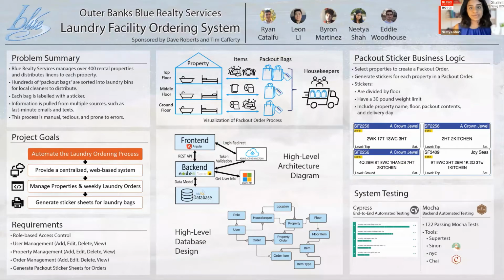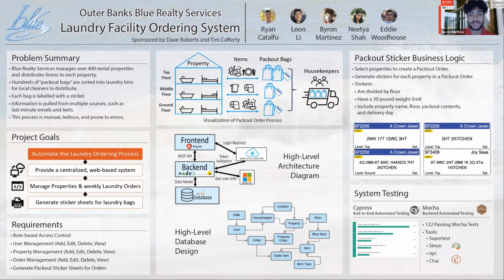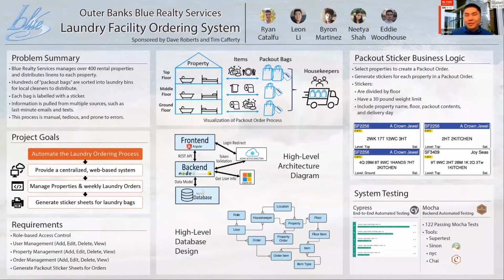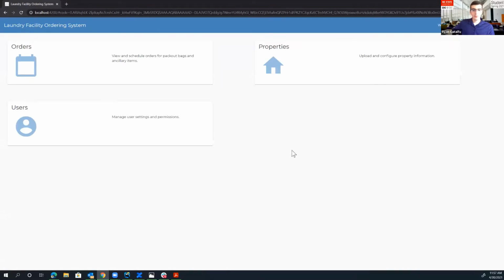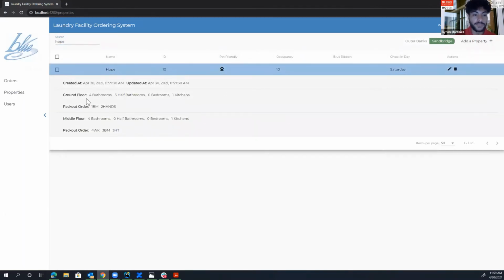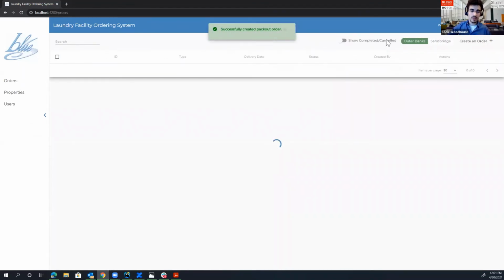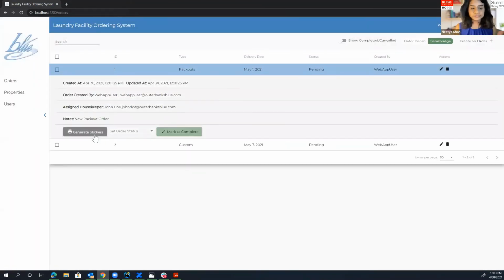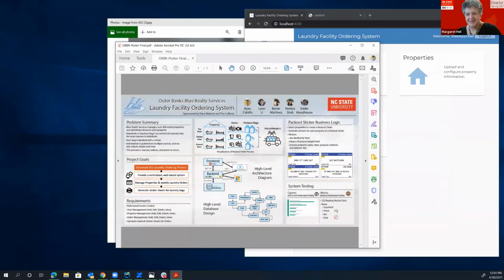NC State CSC 492 Posters and Pies Spring 2021 - Team 20: Outer Banks Blue Realty Services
NC State's virtual senior design presentation day.

Project:
Laundry Facility Ordering System for Outer Banks Blue Realty Services and Sandbridge Blue Realty Services

Team:
Ryan Catalfu
Leon Li
Byron Martinez
Neetya Shah
Eddie Woodhouse

Dave Roberts
Tim Cafferty